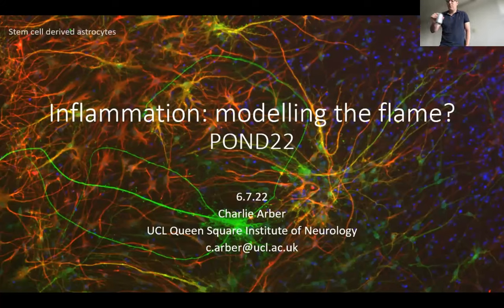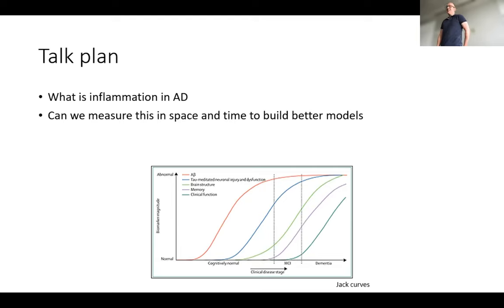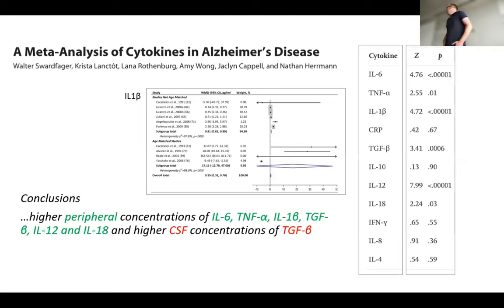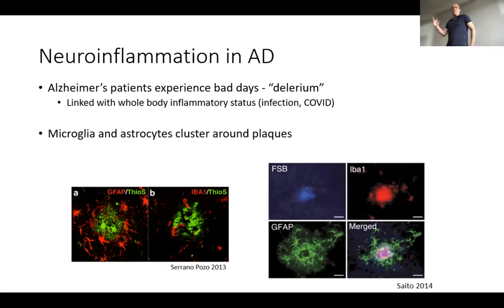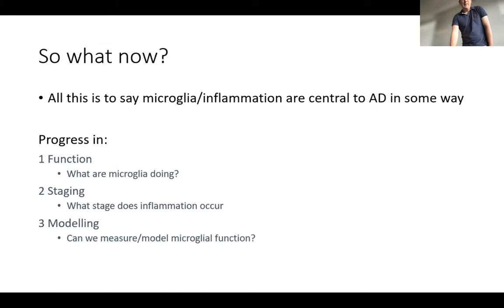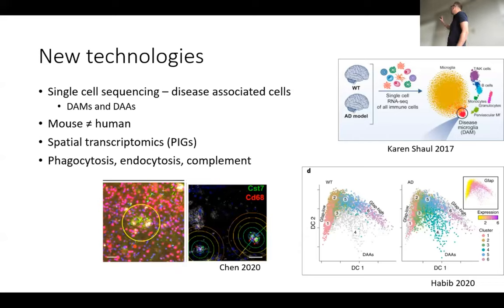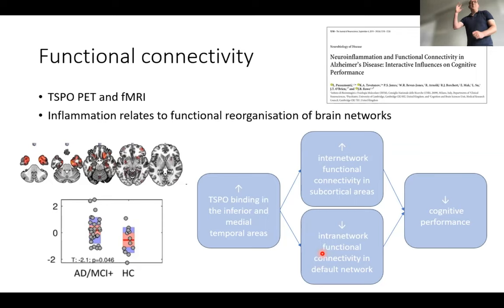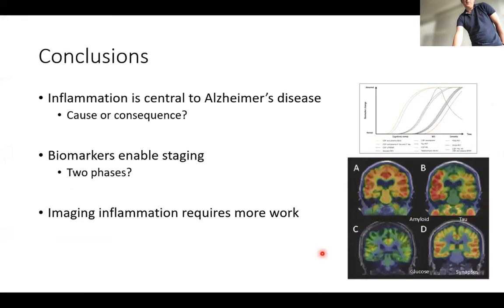POND22 ECR Talk 5 – Charlie Arber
Charlie Arber tells POND22 about what we understand (and don't) about neurodegenerative disease mechanisms